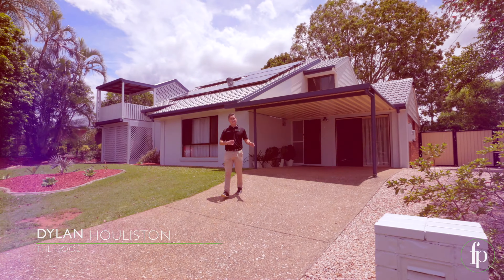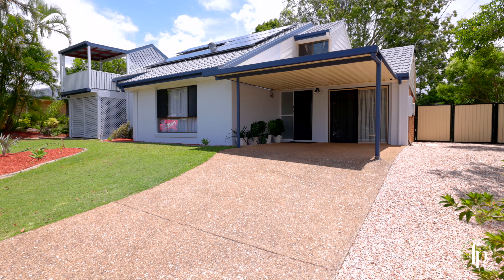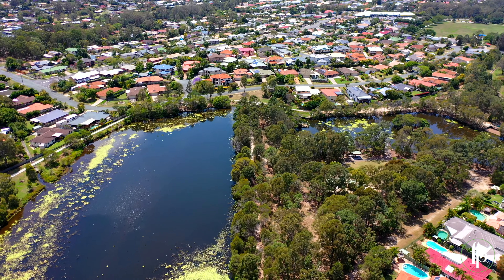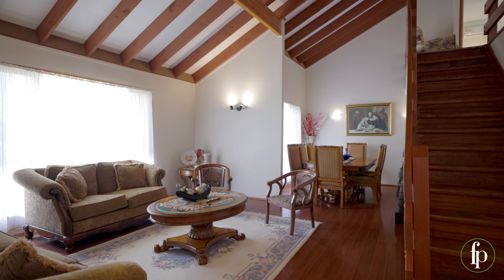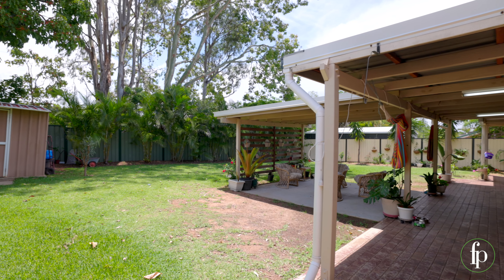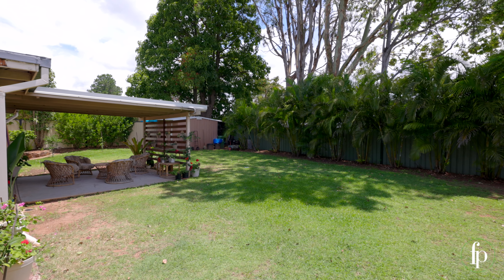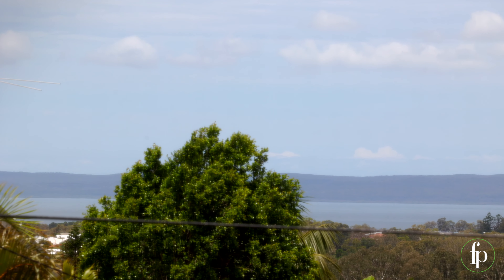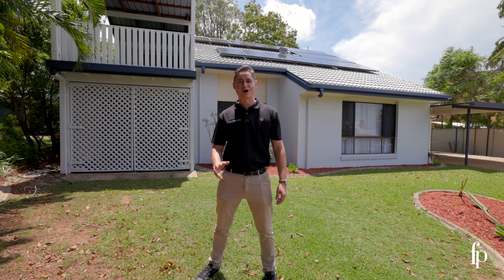17 Hermitage Crescent, Thornlands